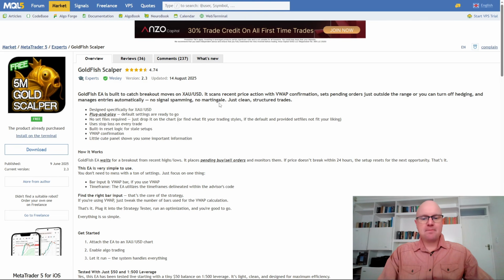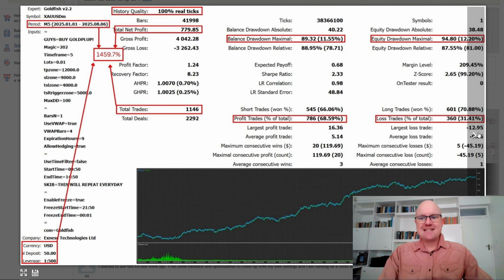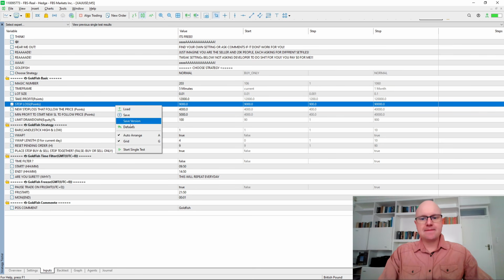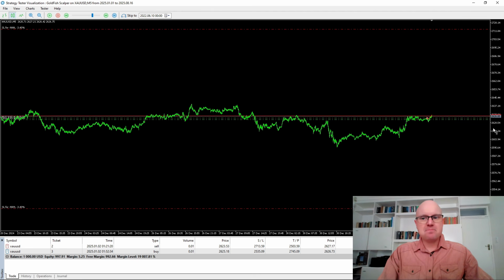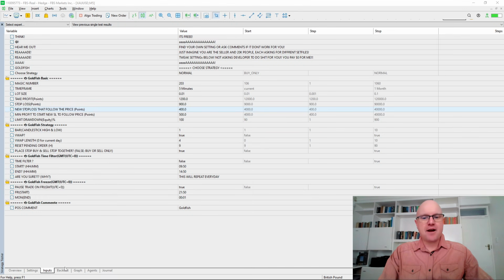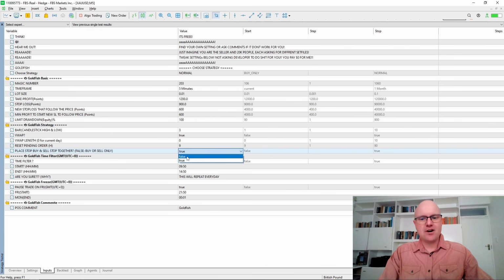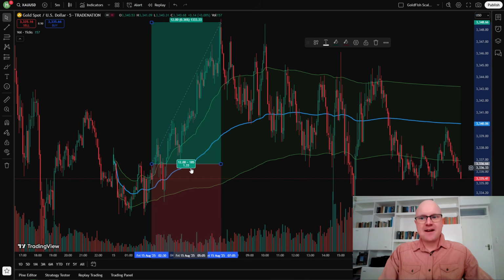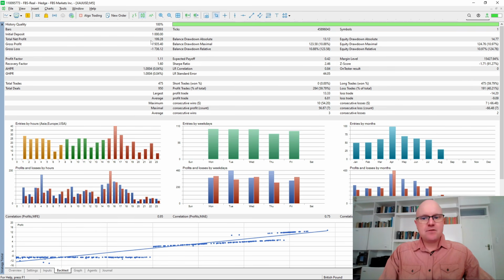The GoldFish Scalper MT5 Forex Robot Review You Need to See Before Buying!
In this tutorial, we take a closer look at GoldFish Scalper MT5 — a Forex robot available on the MQL5 marketplace that has quickly gained attention among traders. Specifically designed for spot gold (XAU/USD), this expert advisor combines price action with the VWAP (Volume Weighted Average Price) to identify breakout opportunities and place pending buy and sell orders.

Unlike many bots that rely on risky strategies, GoldFish Scalper avoids martingale and keeps things structured with clear stop-loss levels on every trade. In the video, I will walk through its description, review default settings, and run multiple backtests to explore how the EA performs under different broker specifications. We also highlight the importance of adjusting settings depending on whether your broker uses two-digit or three-digit gold pricing.

You’ll see how optimising the trailing stop, stop-loss, and take-profit levels significantly improves results, turning a break-even setup into a strategy with a healthier risk-to-reward ratio. We also demonstrate how incorporating the daily VWAP and adjusting order placement logic enhances consistency when trading live.

The backtest results show how small tweaks in configuration can have a major impact on profitability and drawdown. For transparency, we showcase results on both two-digit and three-digit accounts, including a live RoboForex account that you can track via Myfxbook.

Whether you’re curious about breakout trading, exploring free EAs, or looking to refine your approach to gold trading strategies, this video provides valuable insights into how GoldFish Scalper MT5 can be set up effectively.